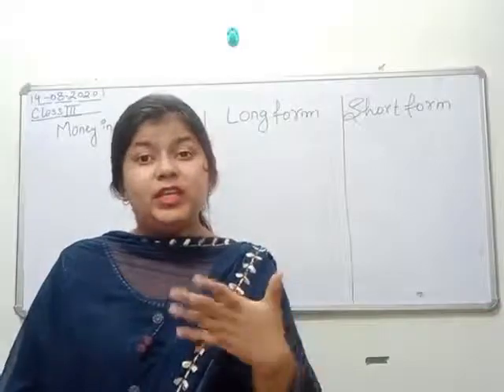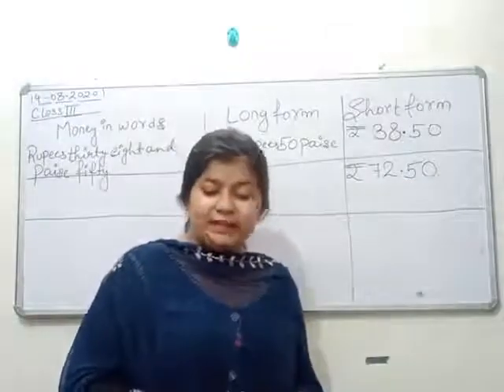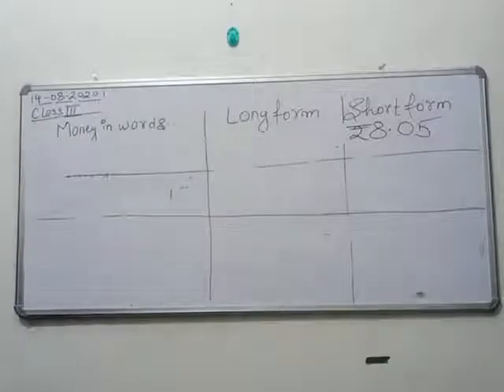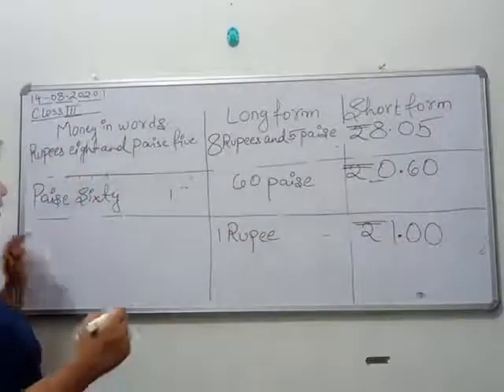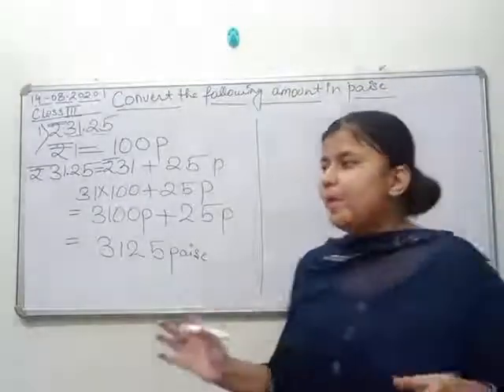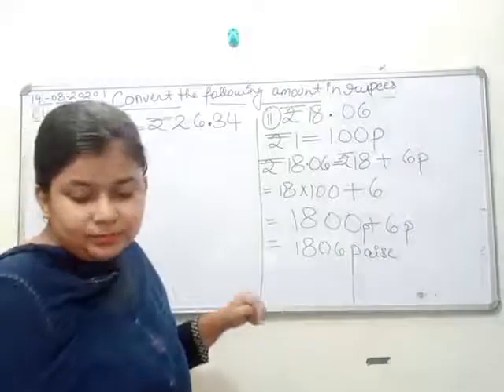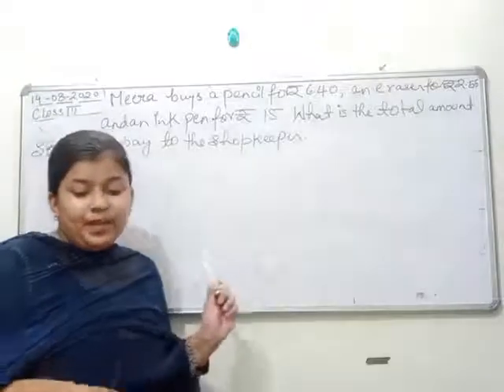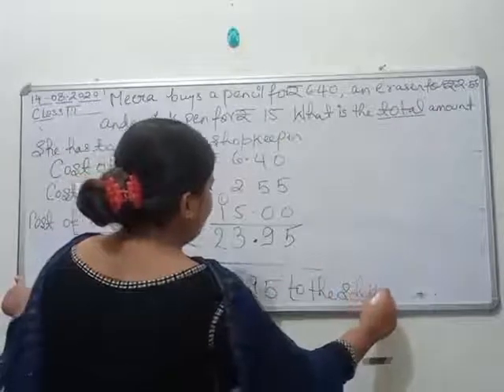CLASS III MATHEMATICS 14-08-2020 BY Ms STUTI DUBEY